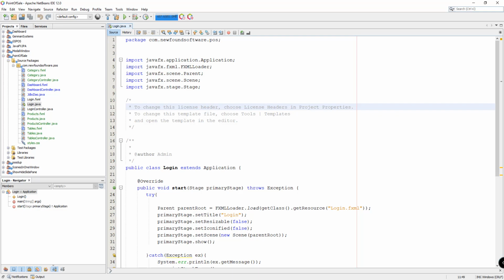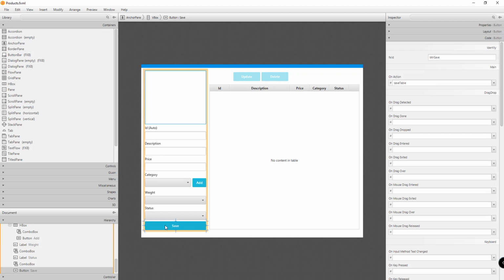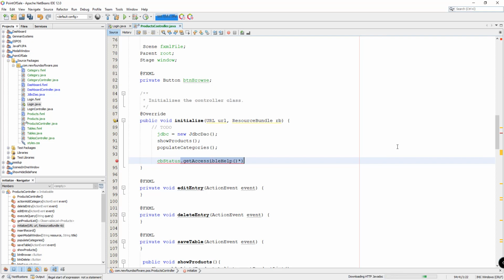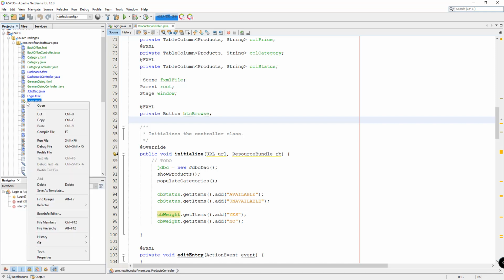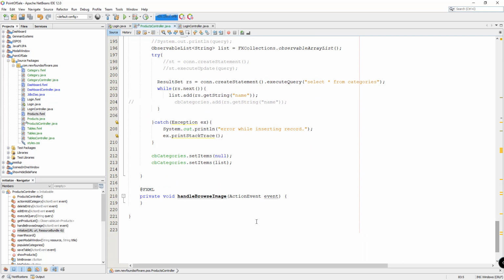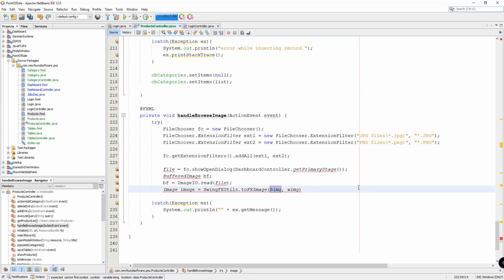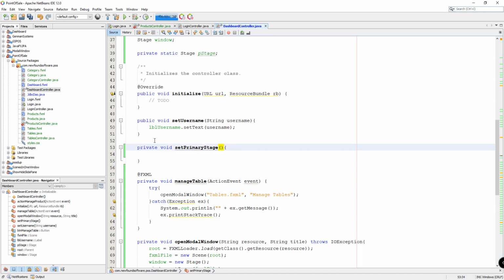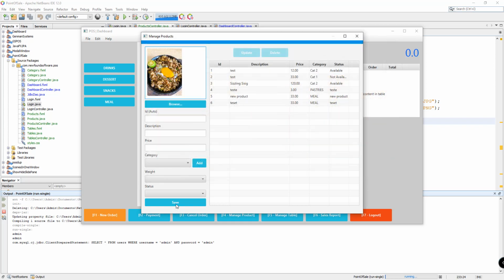JavaFX and MySQL Point of Sale System (POS) Part 10 Browse product image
This is part 10 of our video tutorial series on how to create a Point of Sale System using JavaFX.

In this video, I'm showing you how to browse product image using JavaFX FileChooser.